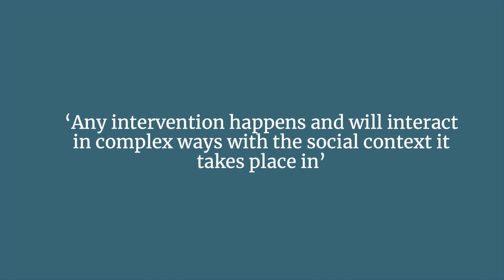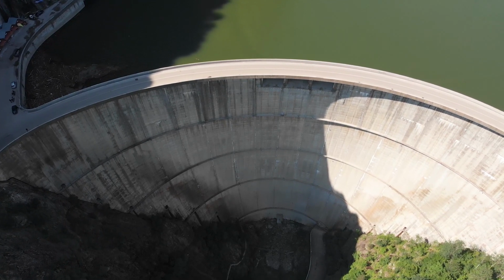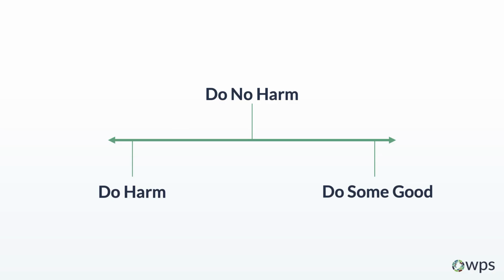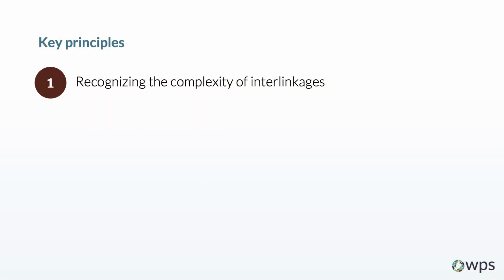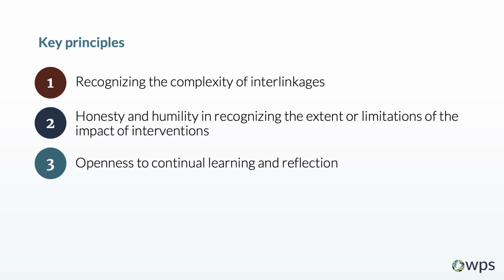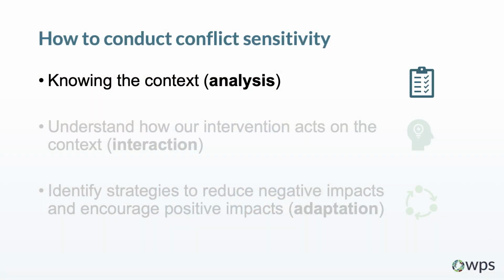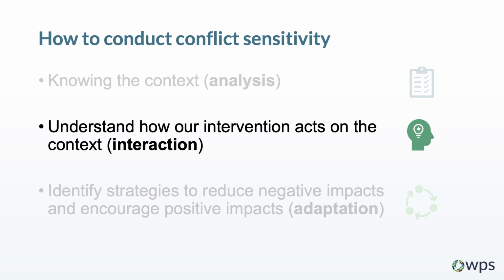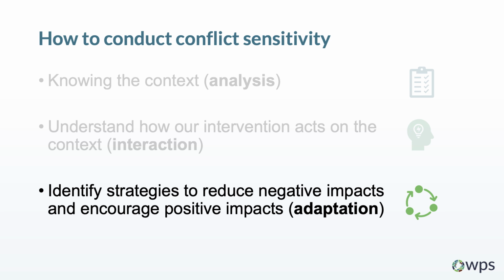Conflict Sensitivity in Water Conflicts | WPS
When making a decision or taking action, an organization is never completely neutral or indifferent to the context in which it operates. Any intervention will interact in complex ways with the social context it takes place in. This is why conflict sensitivity is vital. Camille Marquette (International Alert) will discuss why and how to apply conflict sensitivity, specifically in water-related conflicts.

The Water, Peace and Security (WPS) partnership helps stakeholders to identify and understand water-related security risks and undertake timely, informed and inclusive action for conflict prevention and mitigation. The WPS Partnership was established in 2018 and is funded by The Netherlands Ministry of Foreign Affairs.